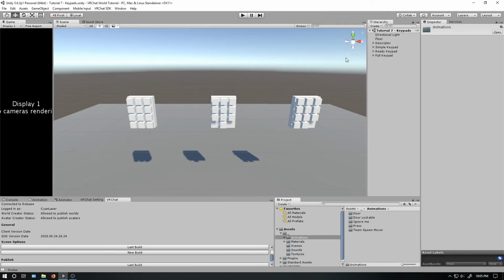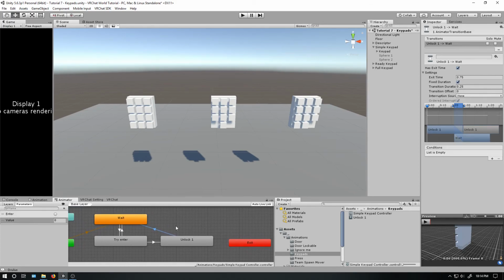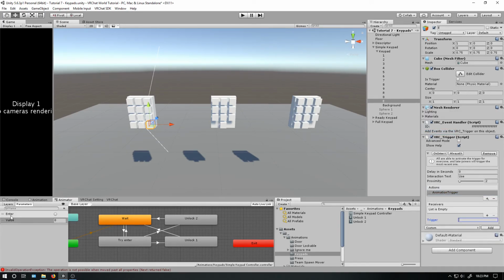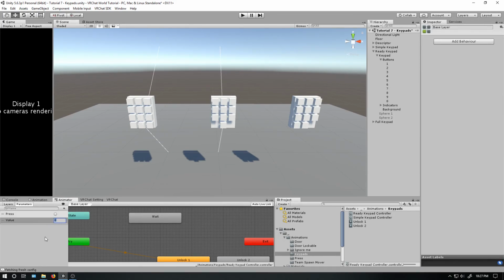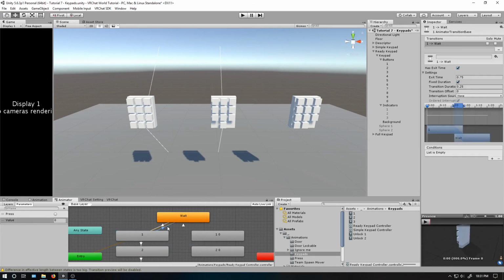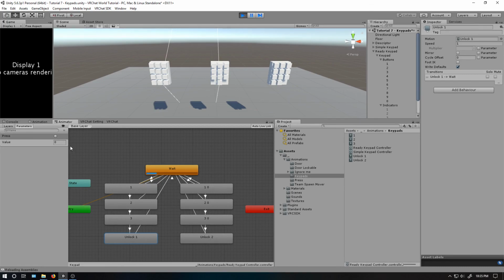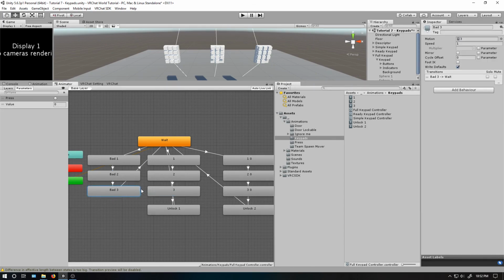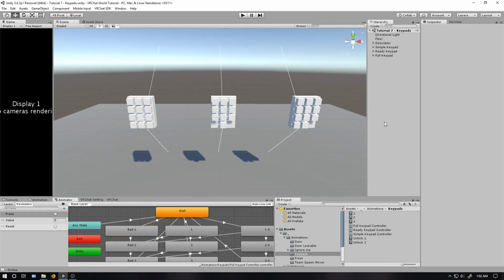[SDK2] VRChat World Trigger Tutorials 7 - Keypads and Passwords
This tutorial shows you how to make 3 different password systems or keypads for your world.

Sorry for another long tutorial...

I'll put this as a note that no one will read, but I ignored the broadcast settings for this system. Everything is broadcast one and will desync for later players except for when something is unlocked. I'll do better in my later tutorials but honestly, most things should be set to Local unless you know you need everyone to see it happening.

Have questions or want to see a specific tutorial?
CyanLaser#4695